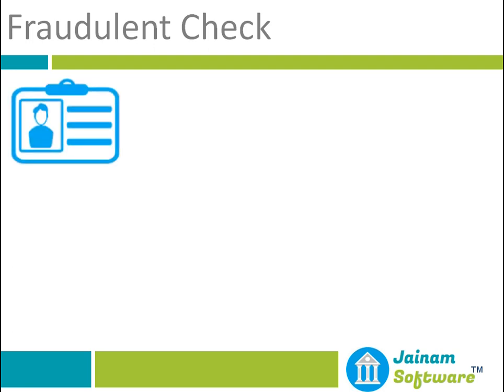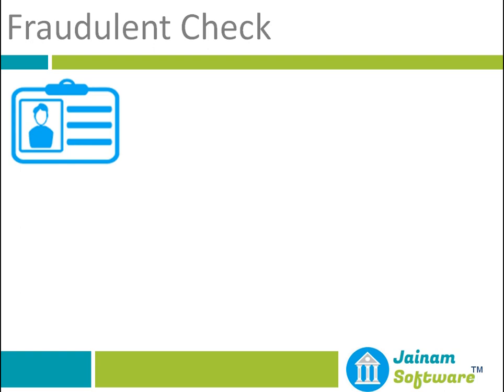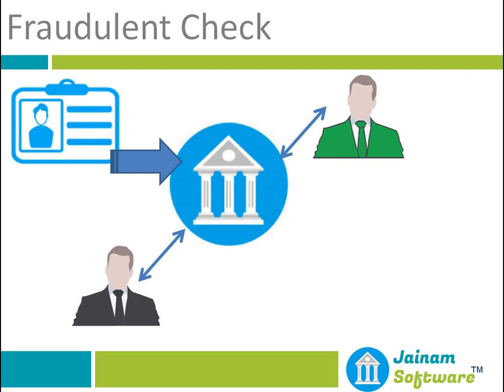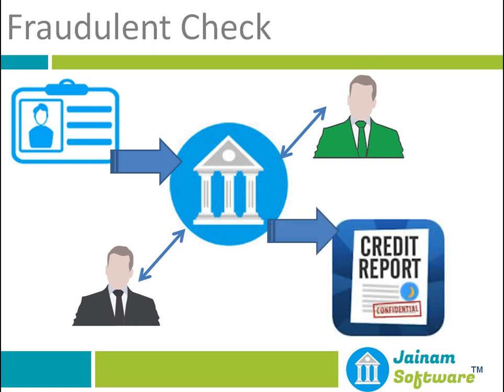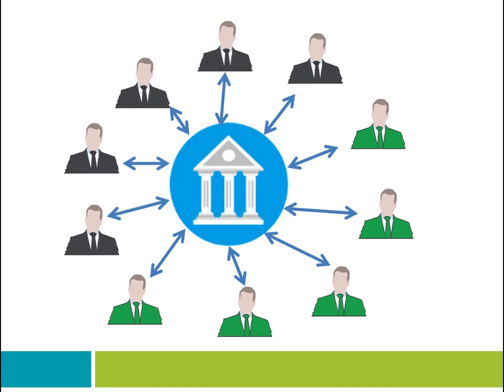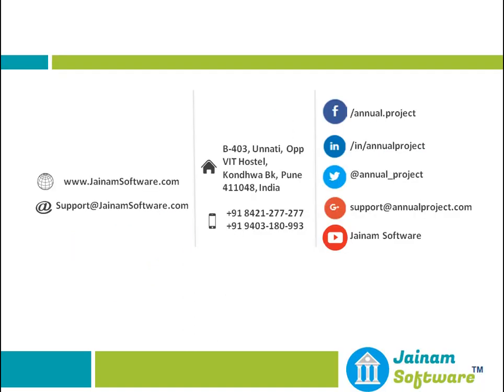Best Software for Finance Startup with Credit Bureau, e-KYC, Fraudulent Check | Jainam Software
This video explains about borrower's fraudulent check will help financiers to understand borrower's credit history, KYC and finance history within Jainam Software network.

This video is also useful if you are planning to start your finance company.

When borrowers apply for a loan, lenders like banks, micro financiers and non banking finance companies check your credit score to see whether borrowers have the ability to repay the credit. If borrowers have a higher credit score, they are entitled to receive preferential pricing and get discounts on the interest rate.

This video also helps if you are planning to start a finance company and looking for good software to protect your finance. Before you understand Jainam Software features, make sure you have all licenses in place and then you can join Jainam Software network which will help you to finance securely.

Jainam Software provide a proper compliance and help you to align with regulatory bodies. Using Jainam Software network you can establish your lending guidelines and financing.